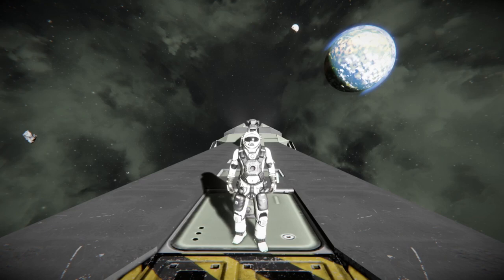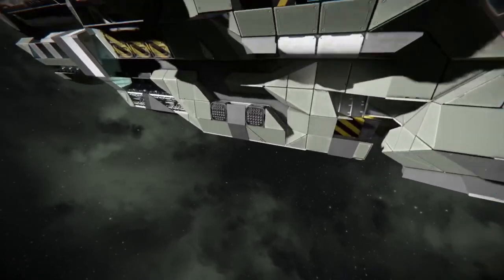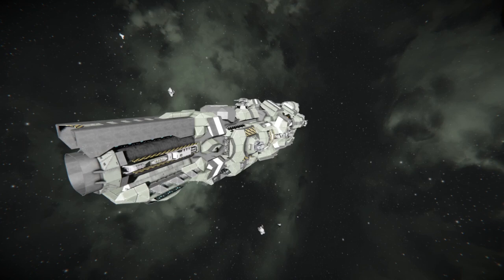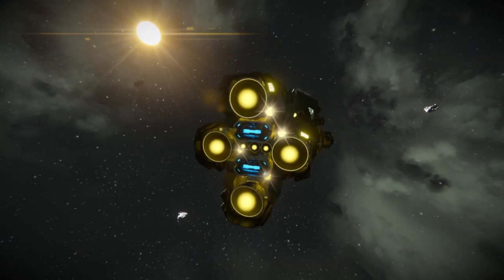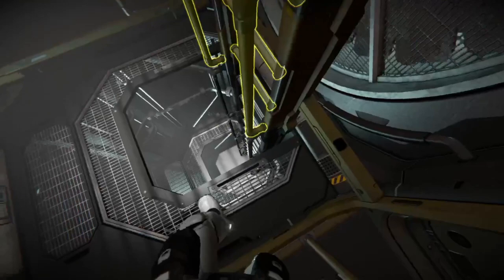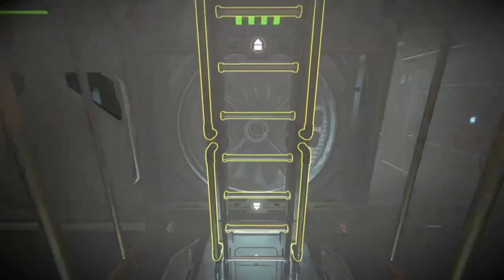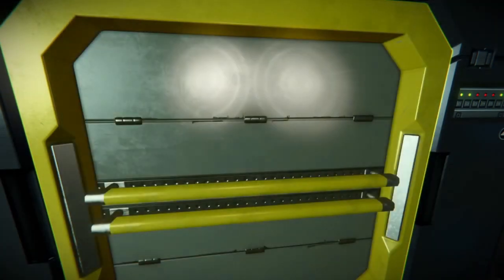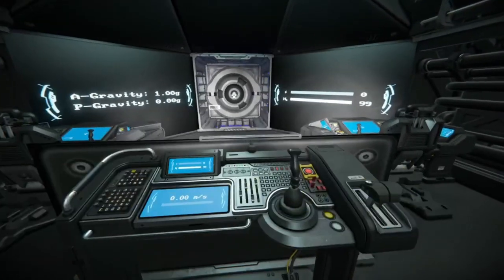AUC-AG5-HF-217 ENSIS Ship Review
today I review a ship on the AUC-AG5-HF-217 ENSIS a really cool heavy frigate that is highly detailed, vanilla, and survival ready.